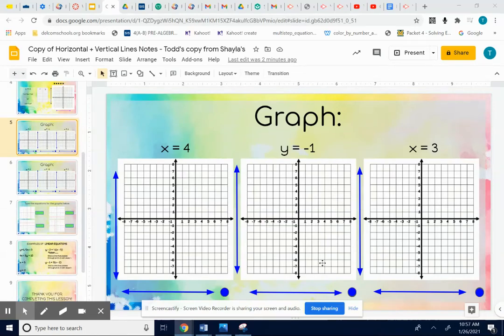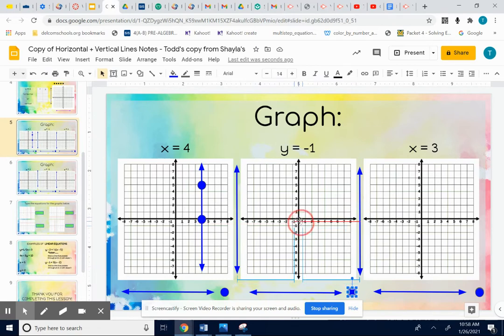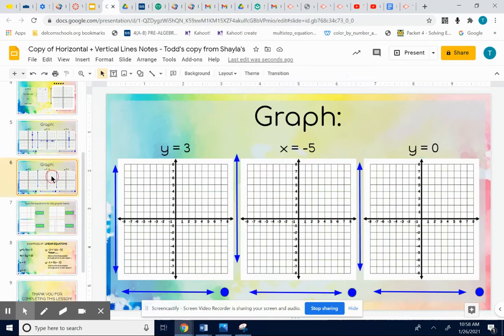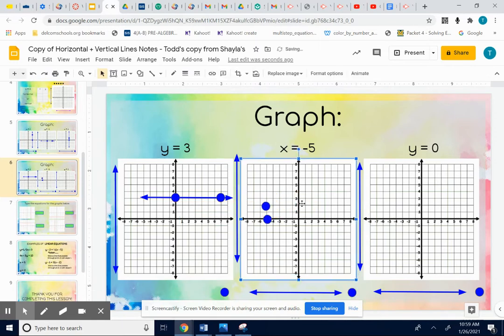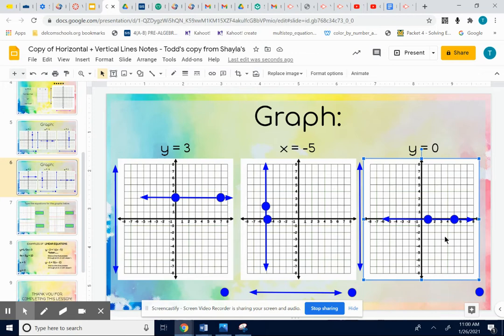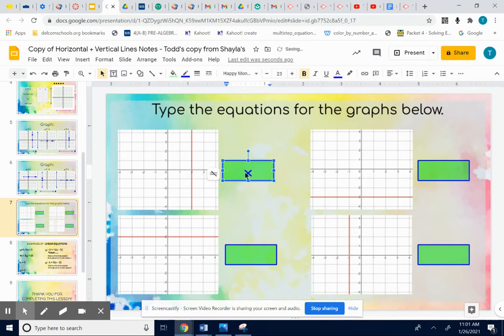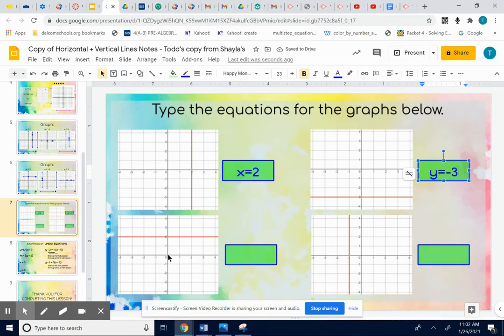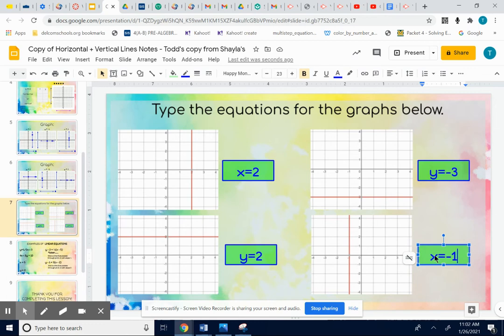horizontal & vertical lines notes video 2